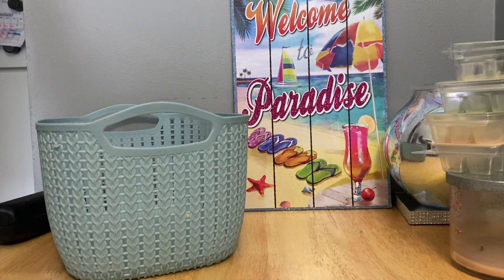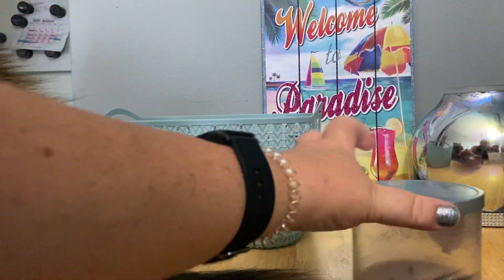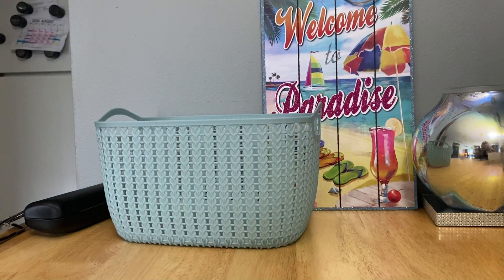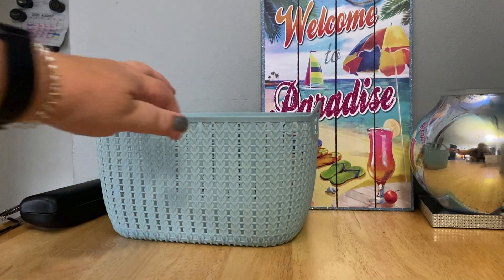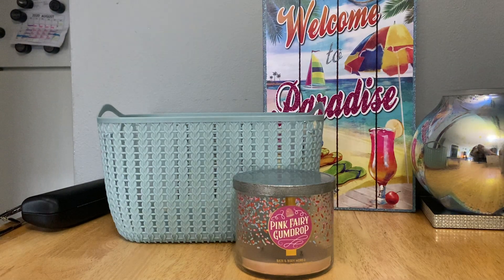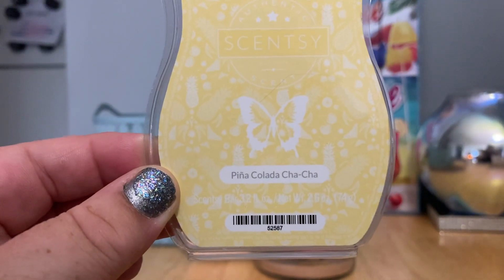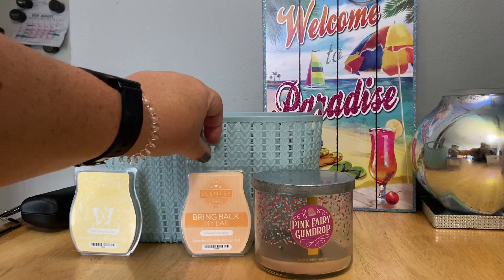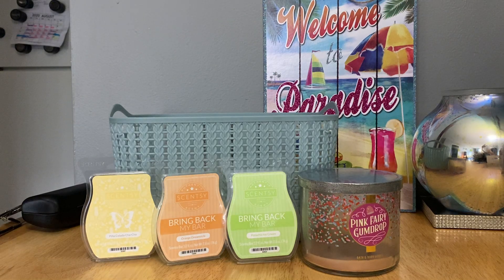August 2020 Home Fragrance Empties: Part 1!